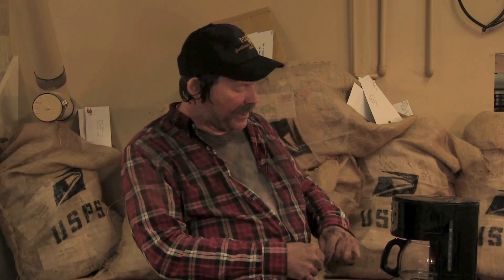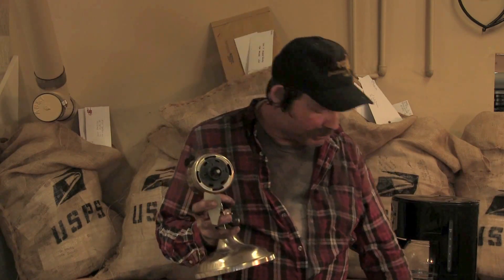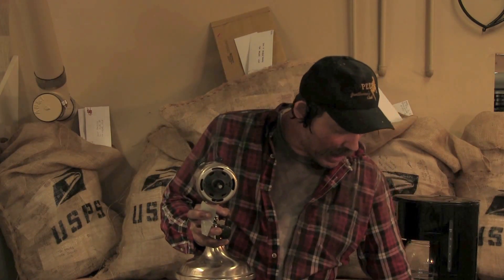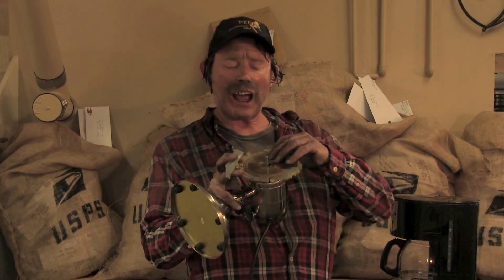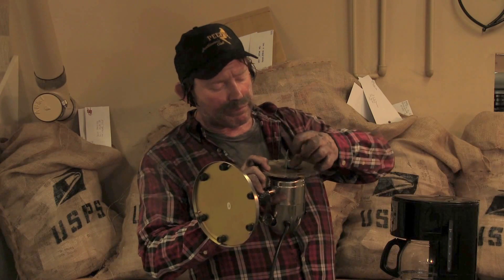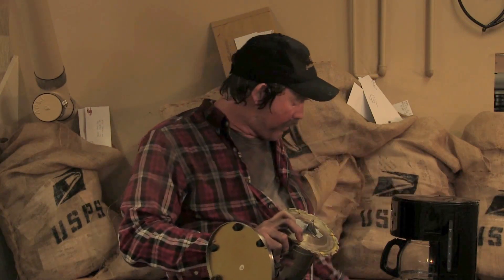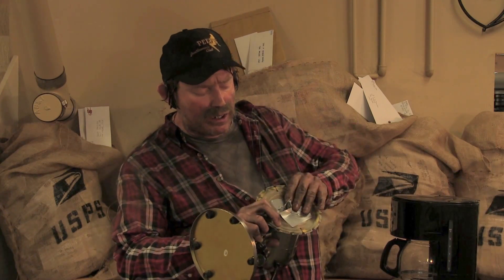How to make a power saw-POWER SAW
Dewey creates a powerful circular saw.